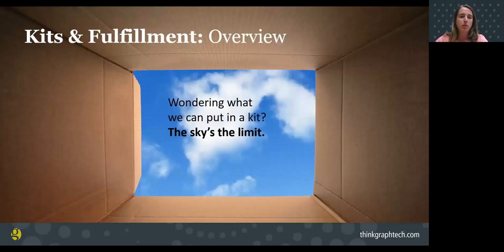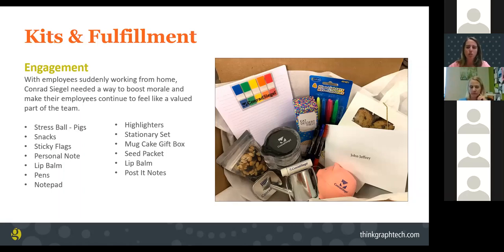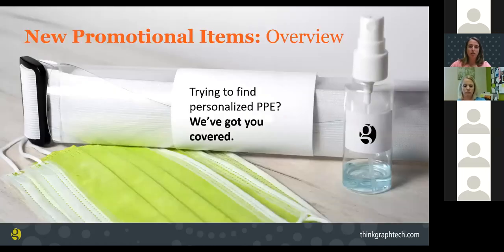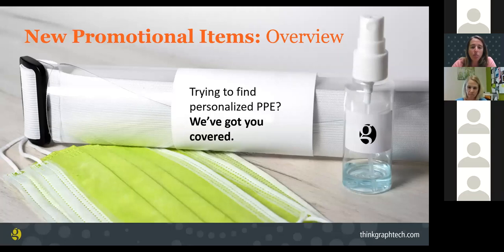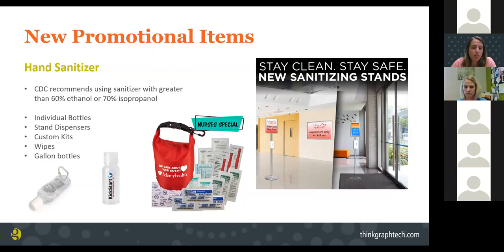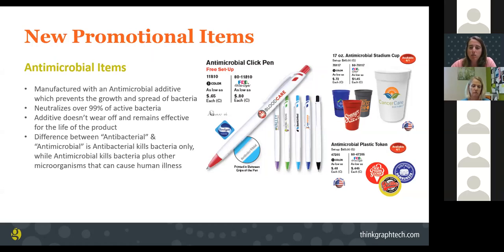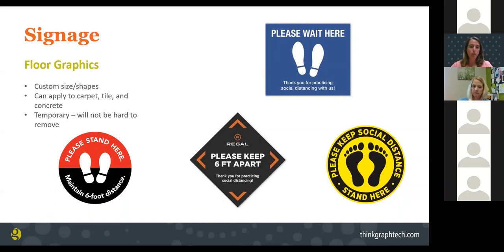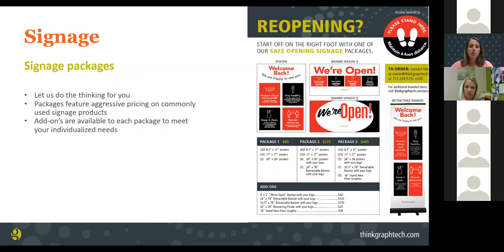Graphtech Kitting Webinar